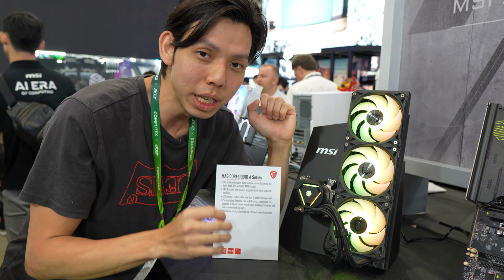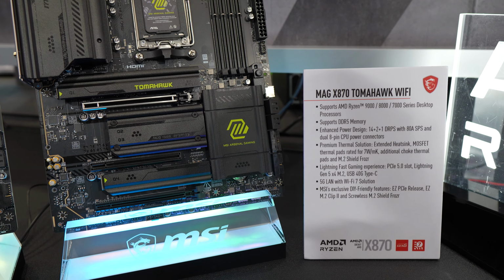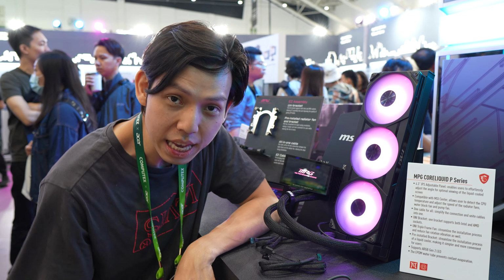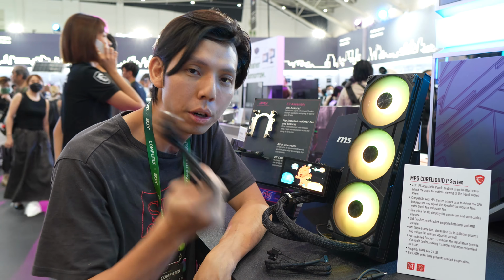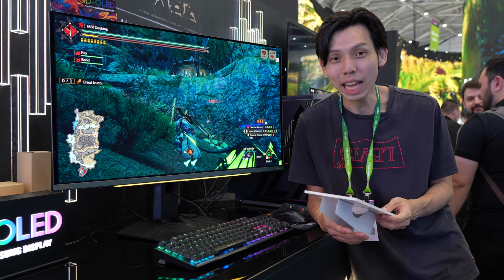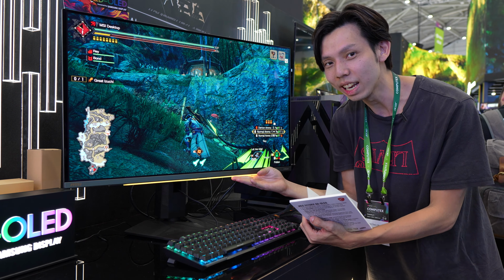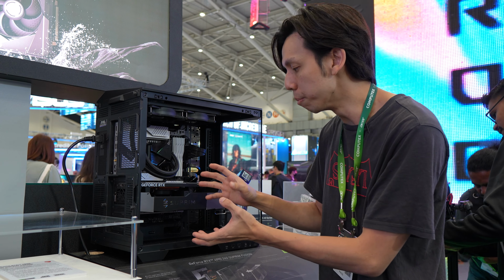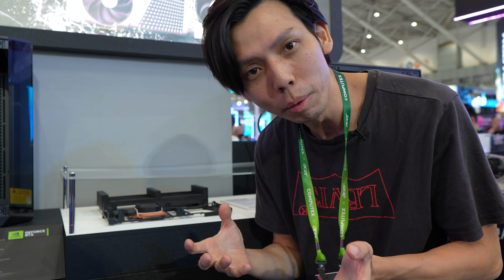MSI's Ultimate Tech Showcase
Welcome to our exclusive coverage of MSI's booth at COMPUTEX 2024! In this video, we explore MSI's latest and greatest innovations, from cutting-edge motherboards to high-performance laptops and more. Whether you're a gamer, a professional, or a tech enthusiast, there's something here for everyone.

👨‍💻 Why Watch?
If you're passionate about technology and innovation, this video is a must-watch. MSI's latest products showcase the future of tech, with groundbreaking features and designs that push the boundaries of what's possible. Whether you're looking to upgrade your setup or just stay informed about the latest trends, you'll find valuable insights and information here.

Timeline: